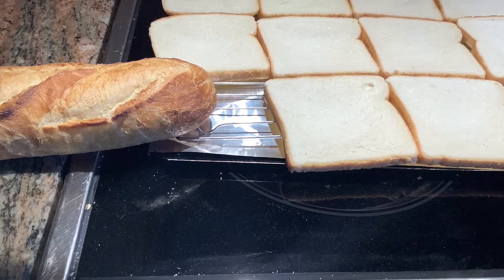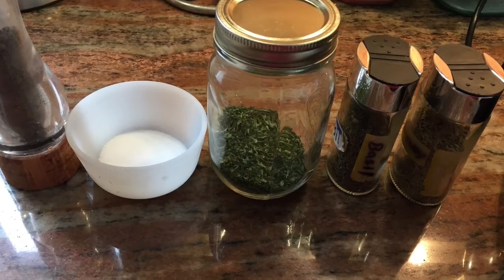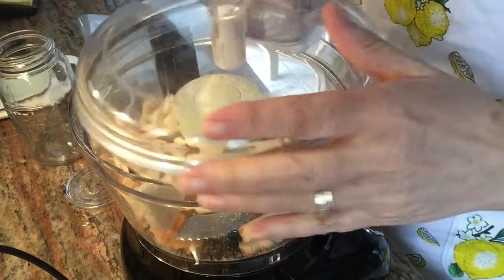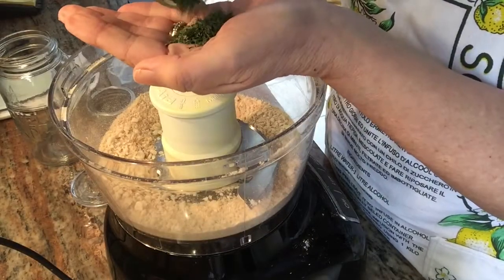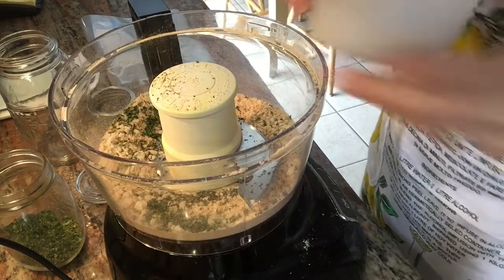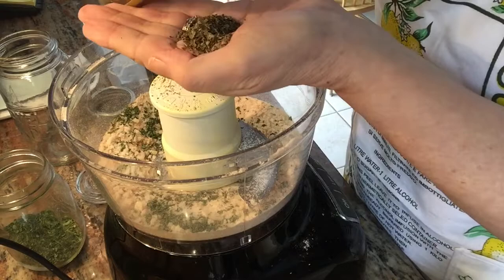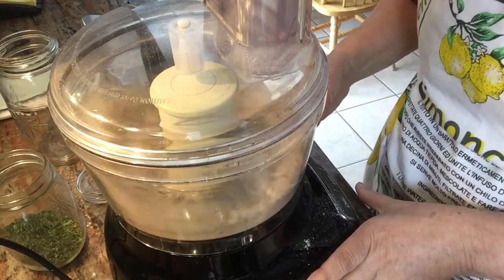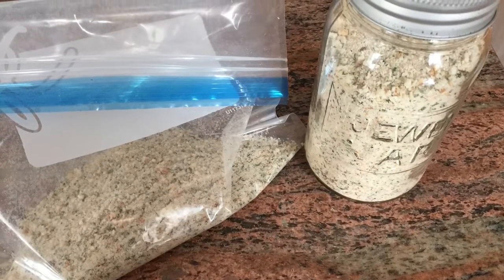How to Make Italian Seasoned Breadcrumbs - Dairy Free, Egg Free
No egg or dairy and great to use for Arancini - Best Rice Balls EVER recipe.